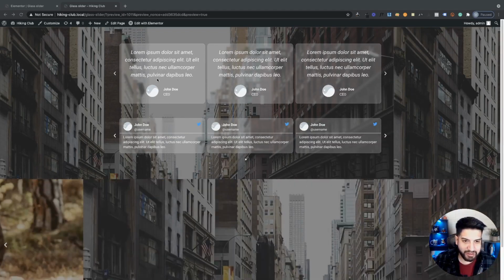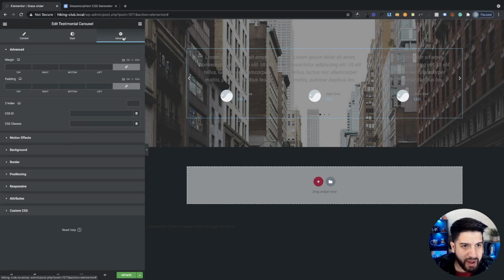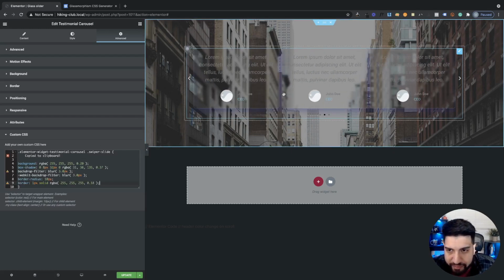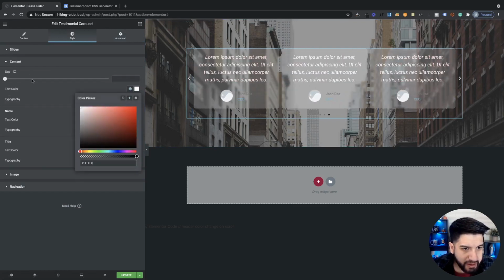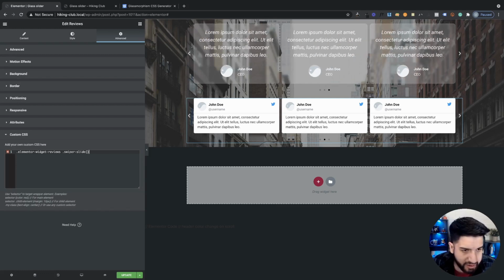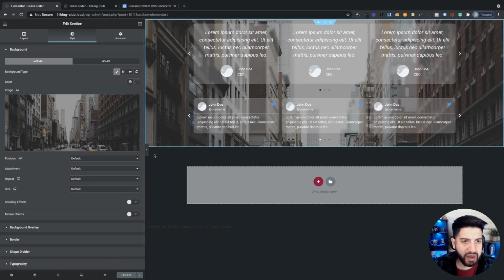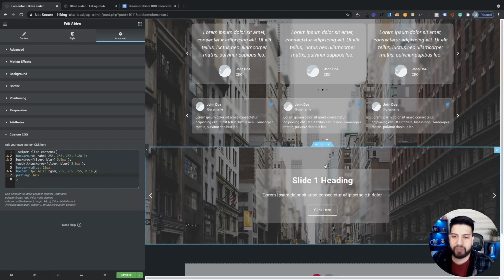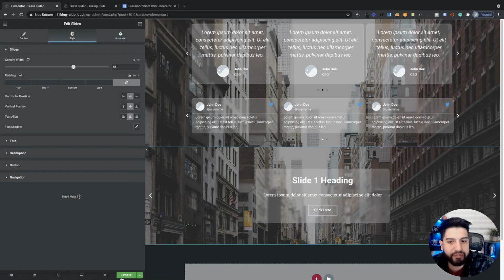Create A Glass Slider & Carousel On Elementor With CSS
Learn how to create a slider and carousel on Elementor